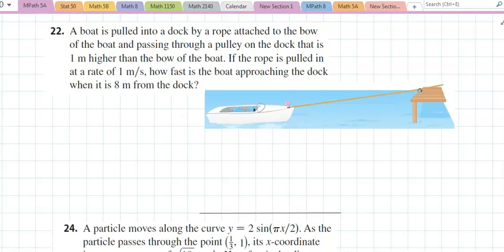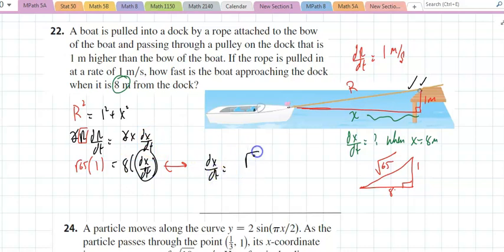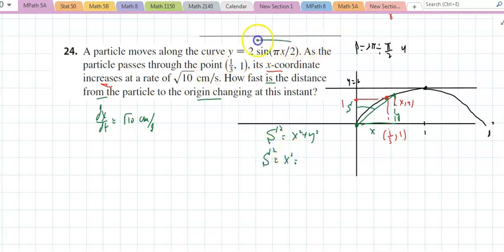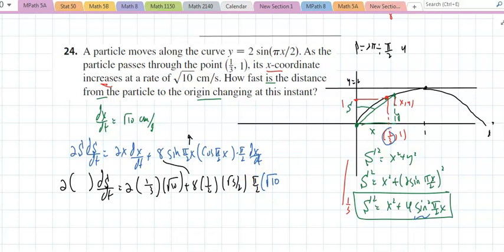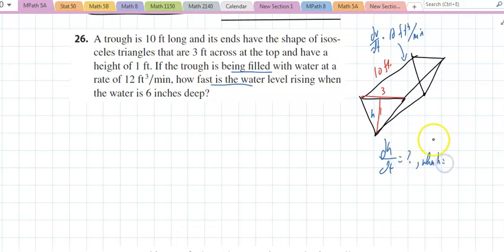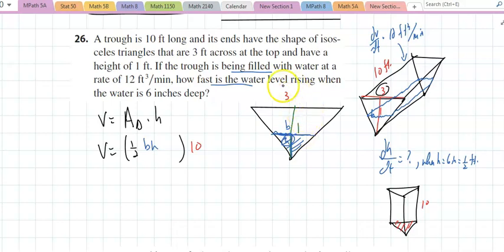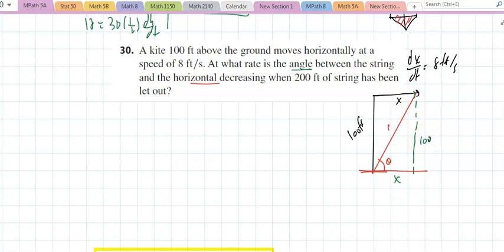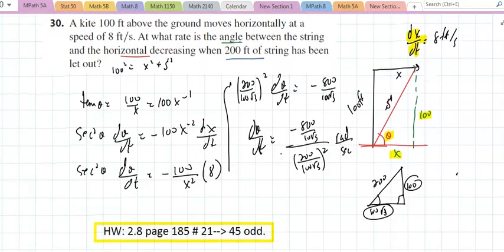Math 5A Section 2.8(3) Related Rates